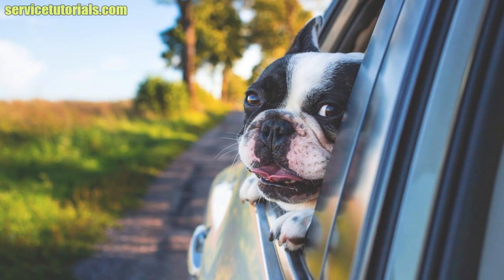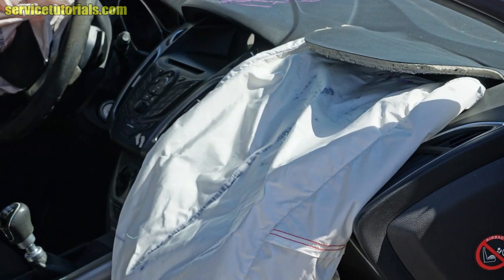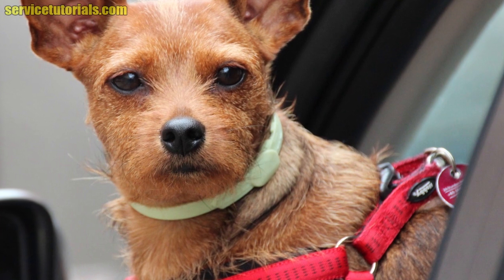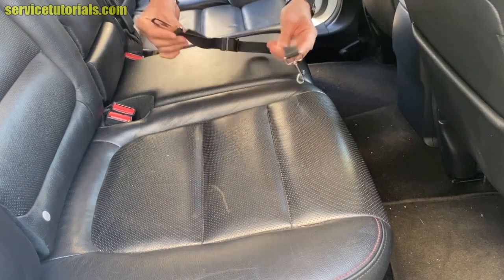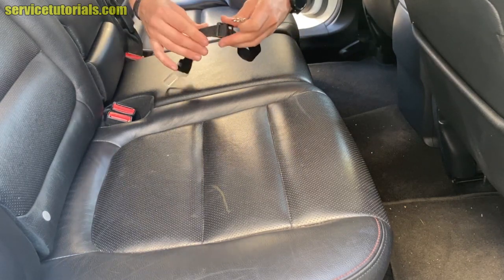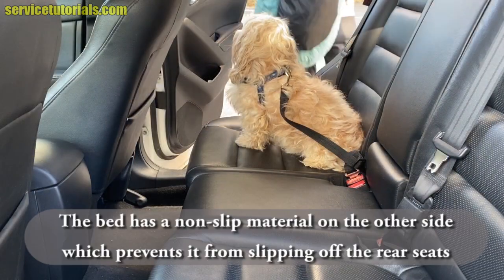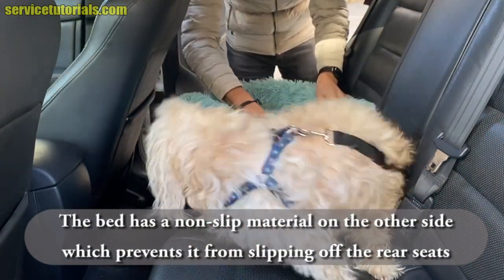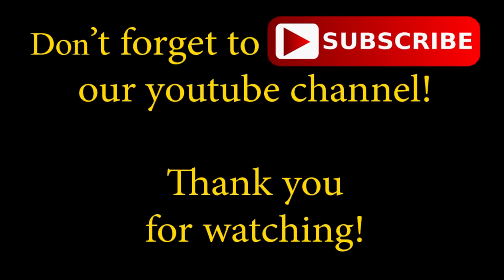TUTORIAL: How to secure your dog in the car with only 6$ (How to install dog seat belt / car leash)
In this video tutorial you are going to see how to install a dog seat belt or a car leash in just few simple steps.

HERE you can find Universal Dog Seatbelt
Here is the Car Seat Cover for Dogs, 100% Waterproof
Here is the Calming, Anti-Anxiety Cuddler, Warming Cozy Soft Dog & Cat Bed

HERE you can find Dog & Cat Accessories at THE BEST PRICE